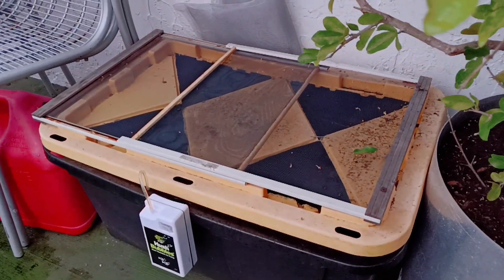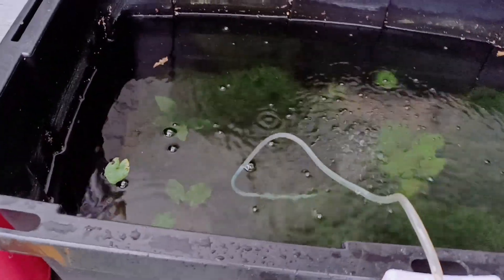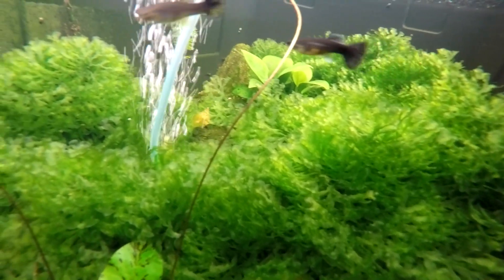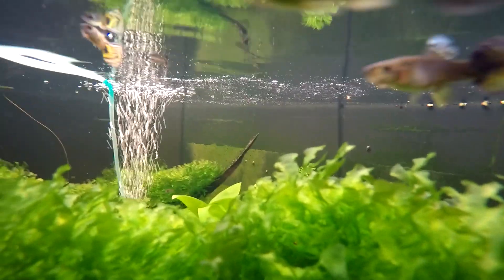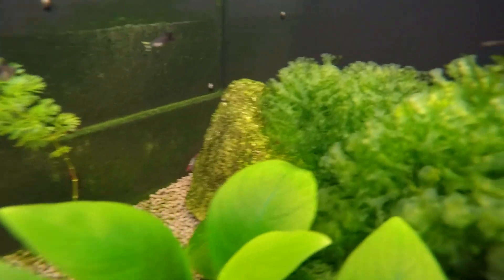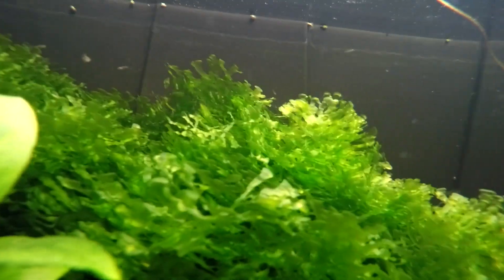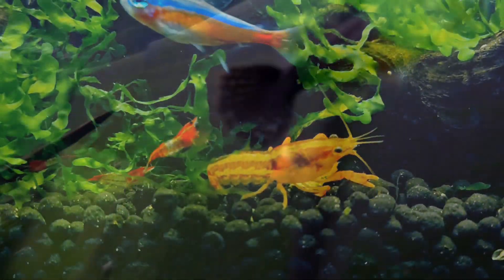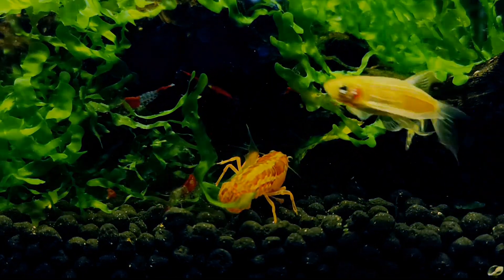How I made a Freshwater Shrimp Pond (Teaser)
In this video I show how I made a freshwater shrimp pond that supports a wide variety of aquatic plants fish and invertebrates. In the next video, I show you step by step what you need to do this from scratch.